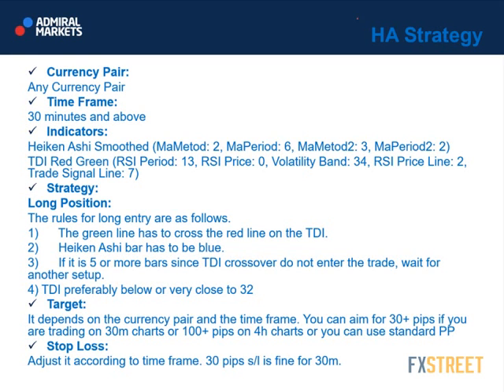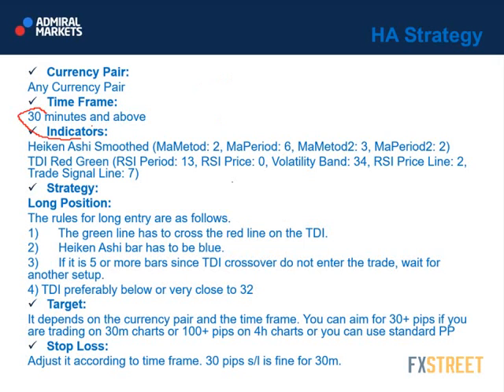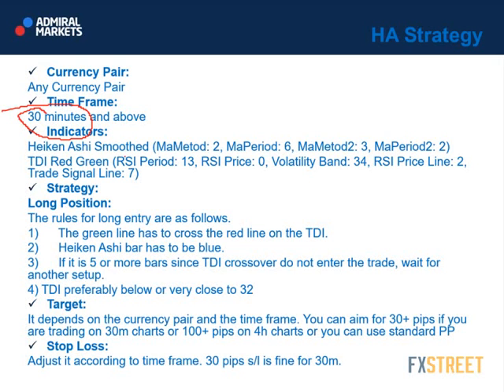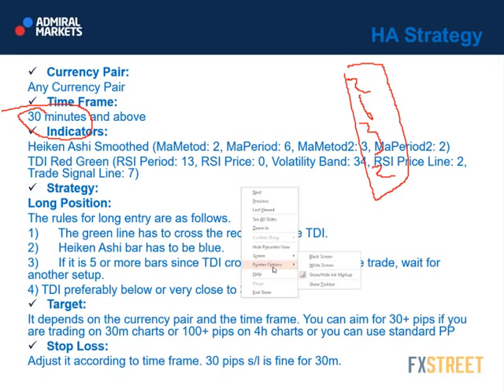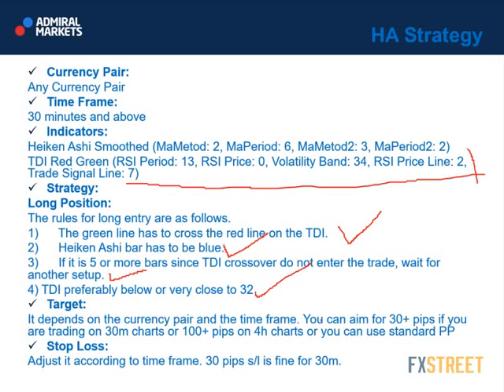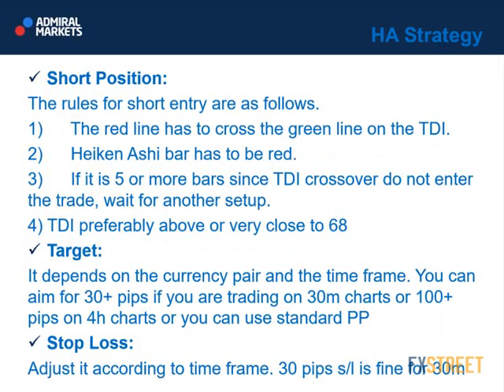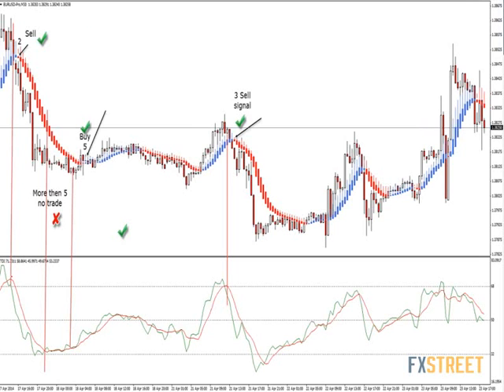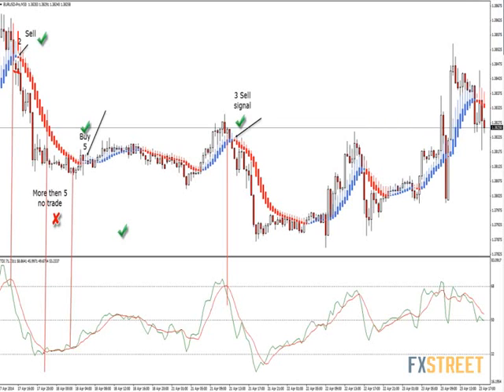HEIKEN ASHI system presentation with Nenad Kerkez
Expert: Nenad Kerkez, Analyst / Full Time Trader at Admiral Markets

Summary: Heiken Ashi candlesticks provide you with different aspect and focus of trading. They are unique in calculation of Open/Close and because of that they provide you with good indication of trend, direction and momentum. In this webinar Nenad will show you the power of Heiken Ashi and he will present a system which you can use to your own advantage.